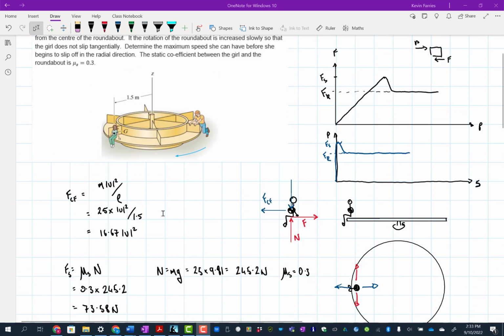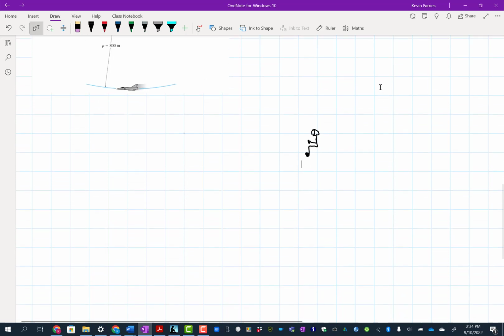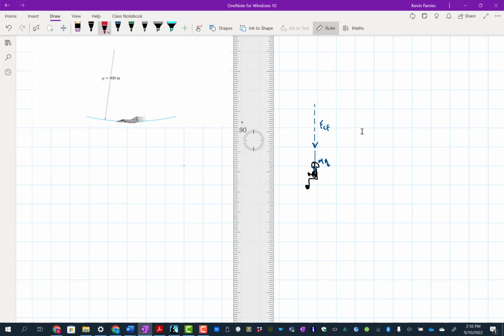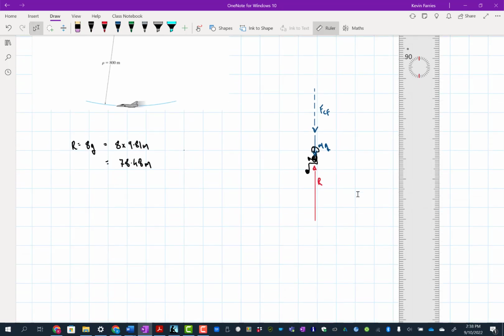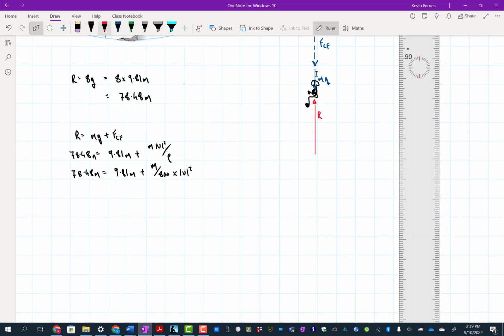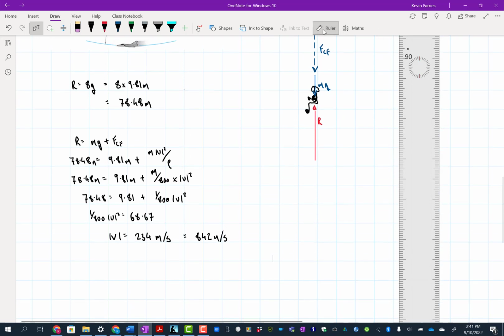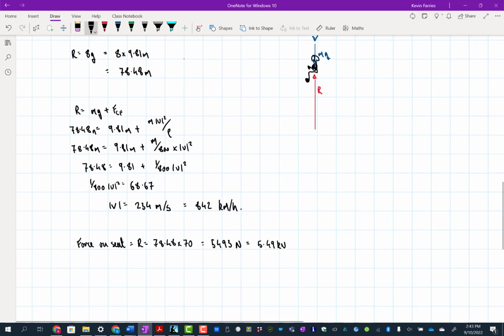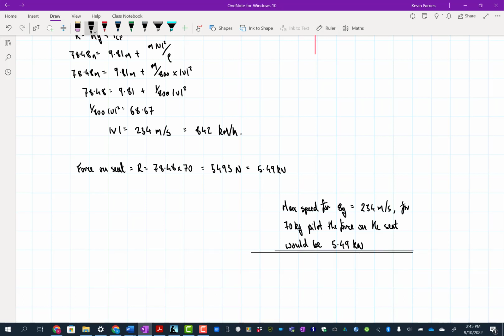Example 10 6